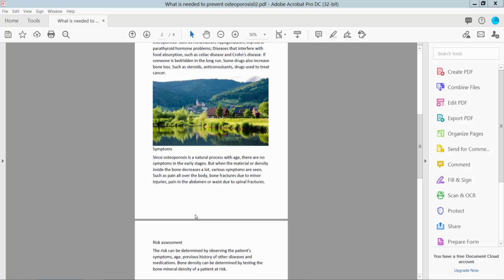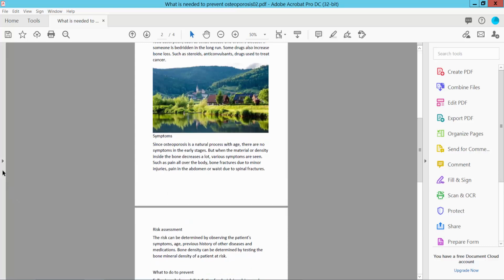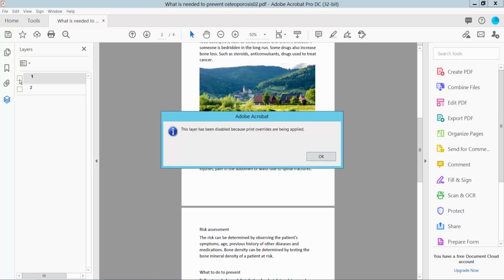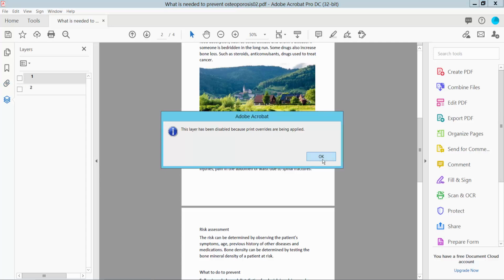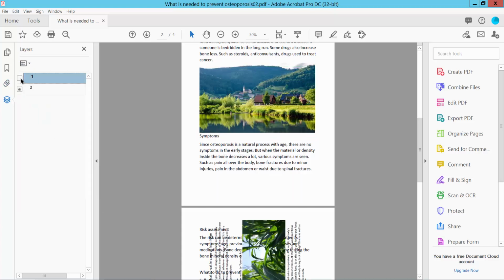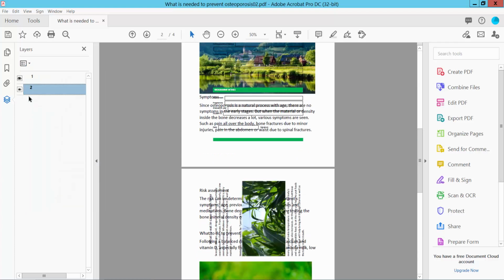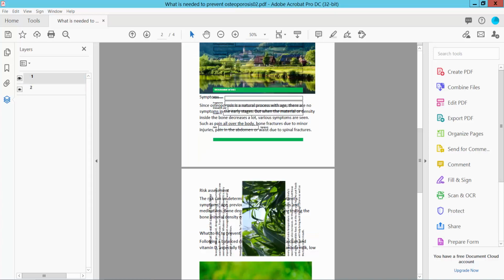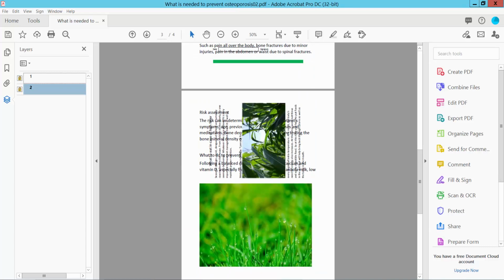How to remove layers override from pdf using Adobe Acrobat Pro DC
Hello everyone, Today I will show you. How to remove layers override from pdf using Adobe Acrobat Pro DC.